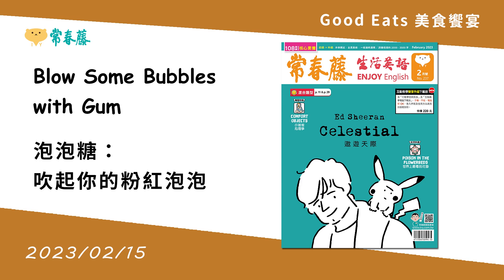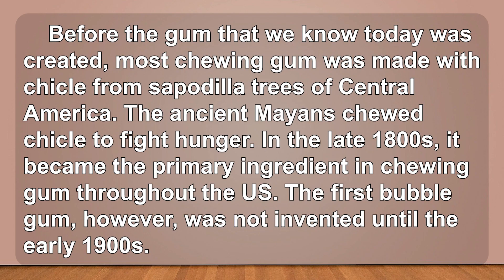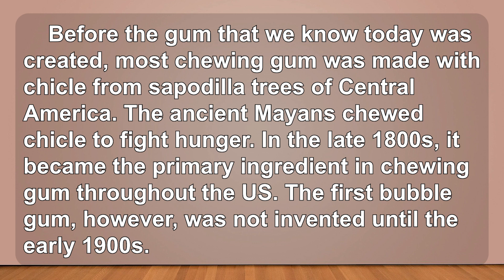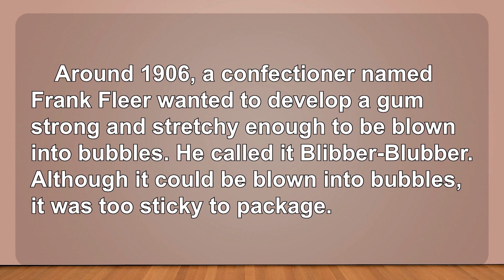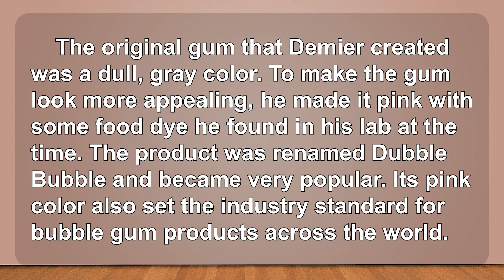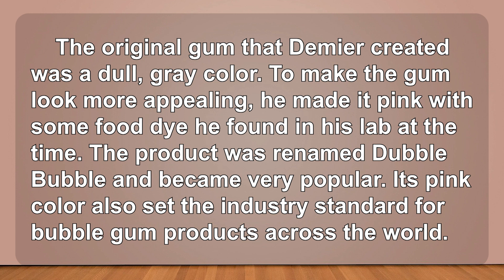生活英語 ENJOY English 20230215 (泡泡糖：吹起你的粉紅泡泡～Blow Some Bubbles with Gum)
♦  FB 粉絲團   ♦

♦  LINE  ♦